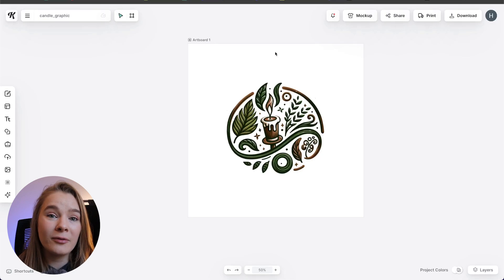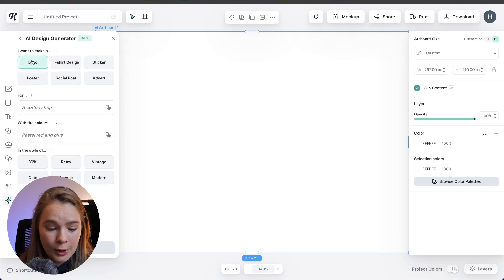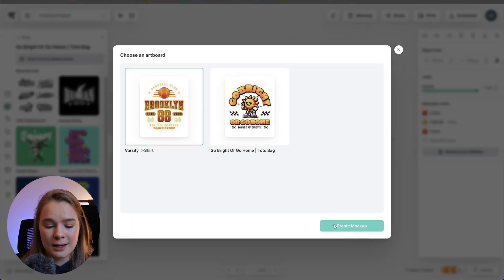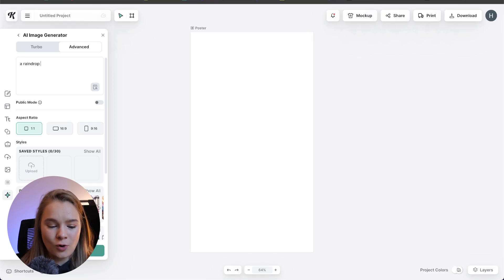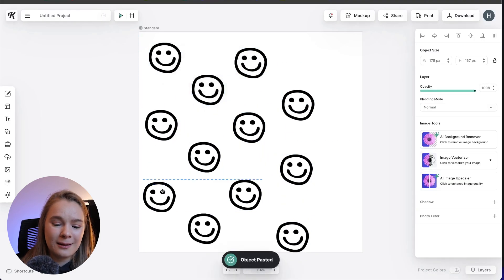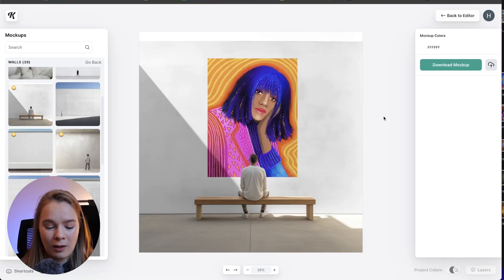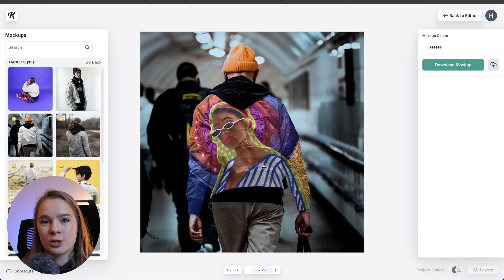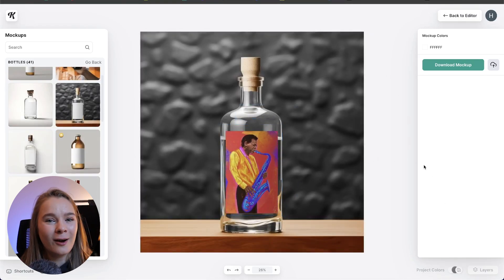EASY MOCKUPS | Create & Present your Graphic Design Work to Clients Using Kittl Mockup Generator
Hello! Welcome to my HanSelah art, design and freelance channel. Today I am showing you the powerful design tool, Kittl! Kittl has a built-in easy mockup generator that helps graphic designers create high quality mockups for their graphic design client presentations, or even to just present your graphic designs portfolio. I like to use Kittl to create web-based mockup designs and pictures with ease. They have a wide variety of design assets, AI powered design tools and many mockup designs to choose from – and they're customisable!

Even though I’m a professional freelance graphic designer, I enjoy finding new ways to improve my daily graphic design workflow and sharing that knowledge with my YouTube audience. In this video, I show how to use Kittl design software to create seamless graphic design mockup designs.

Learn these basic tips and tricks to attract those higher paying graphic design clients and your ideal projects and clients when presenting your graphic design work.